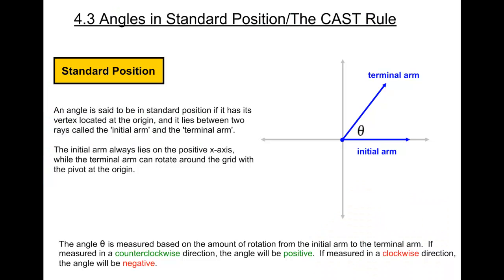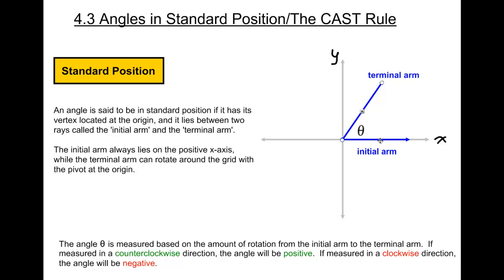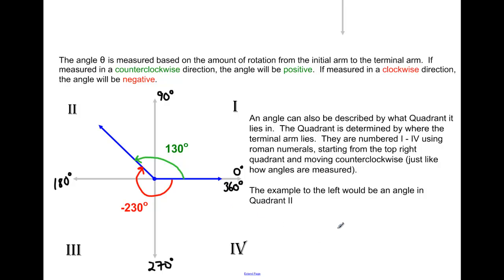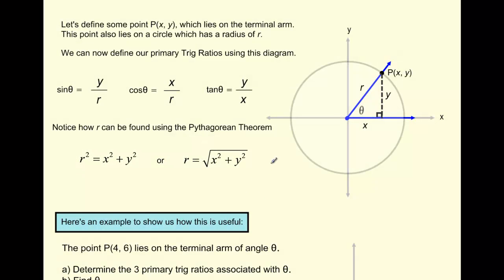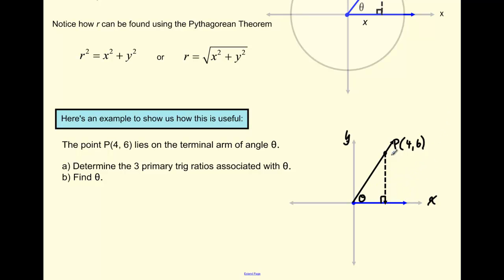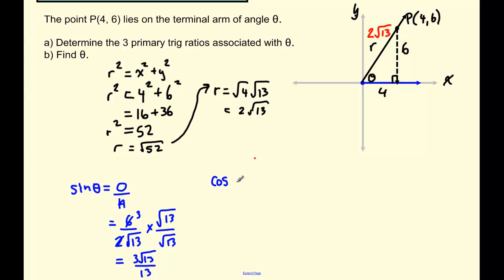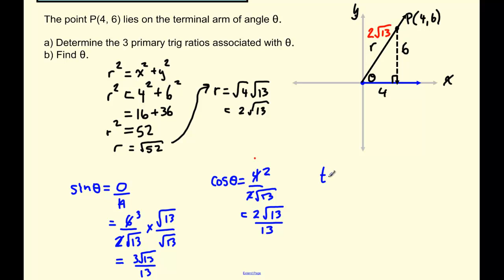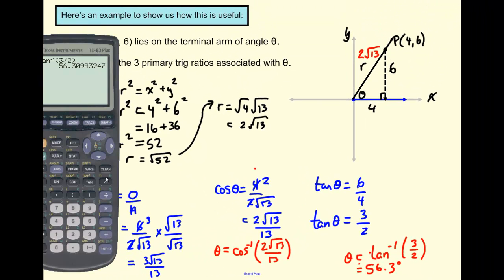U4L3 - Angles in Standard Position & CAST Rule (Part 1 of 2)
Topics covered:
- Drawing an angle in standard position
- Defining the 4 quadrants
- Trig Ratios while the angle is in standard position
- Special Angles greater than 90 degrees